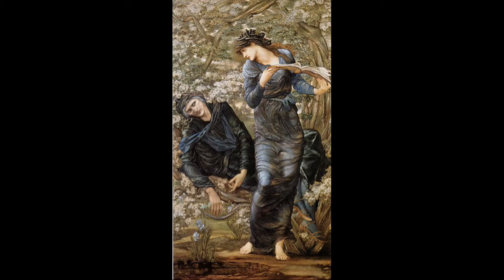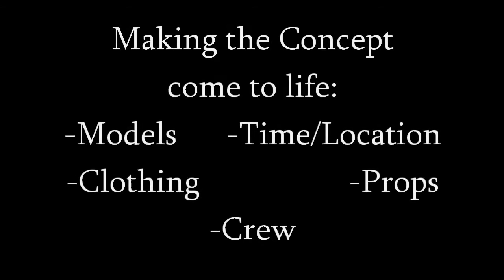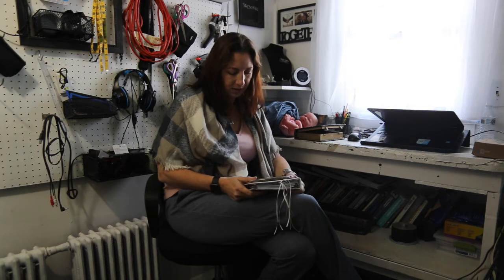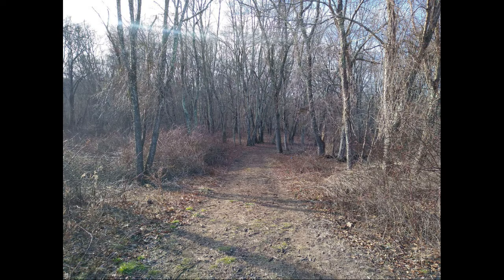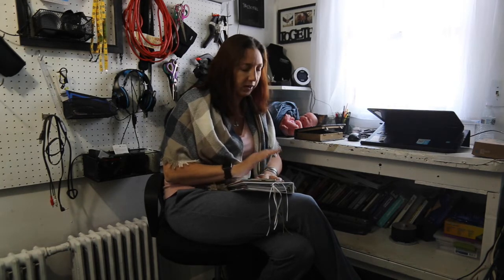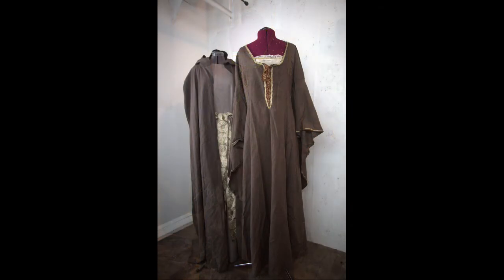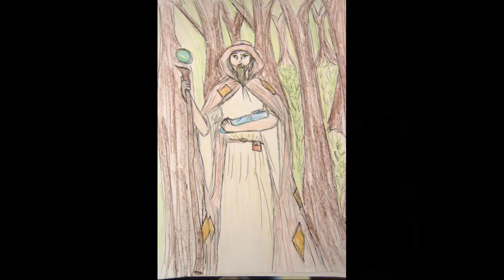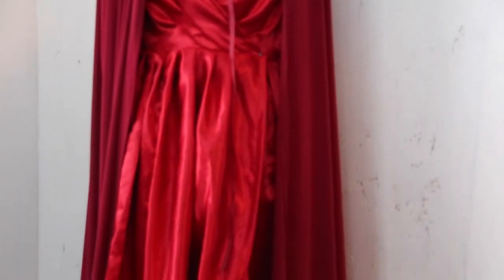002-ROS-MerlinNimue2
This is a behind the scenes video about the creativity that went behind our "Beguiling of Merlin/Beguiling of Nimue" photoshoot. It covers our props, costumes, time/location, and crew used to complete the shoot.